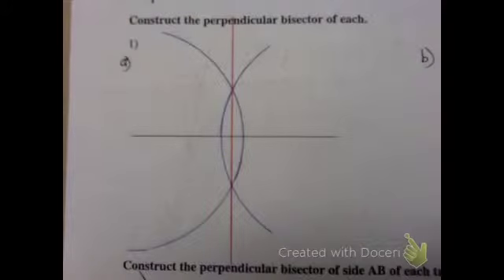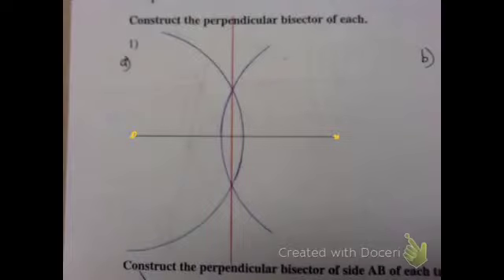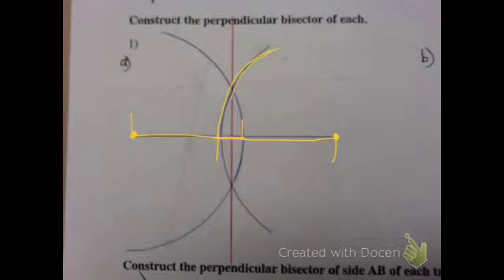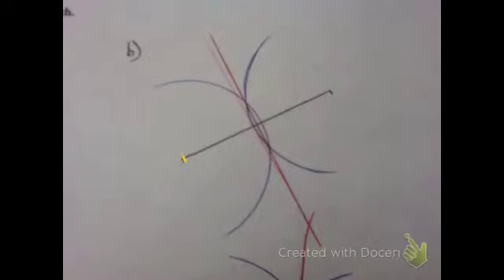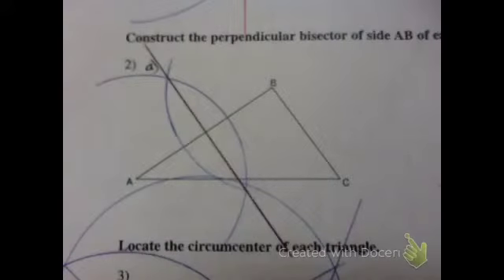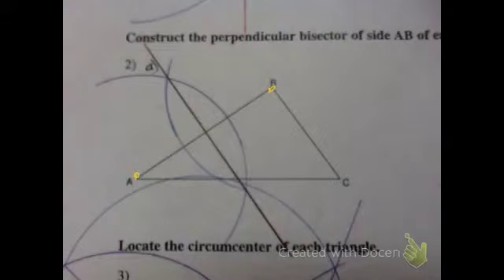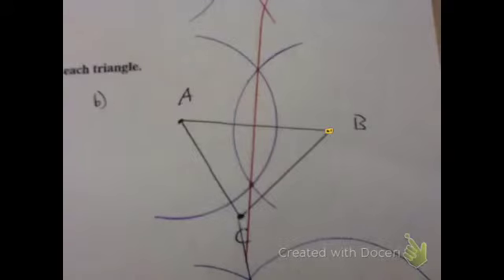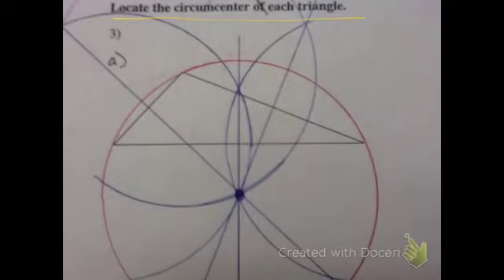Perpendicular Bisectors 1-4a